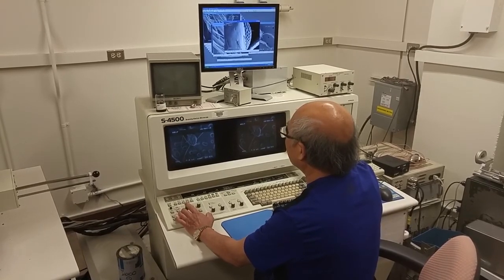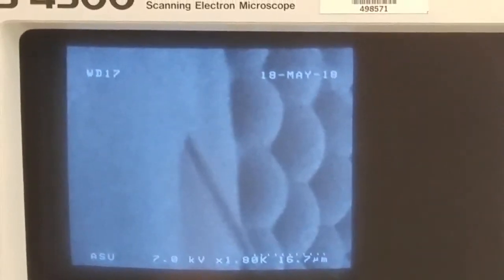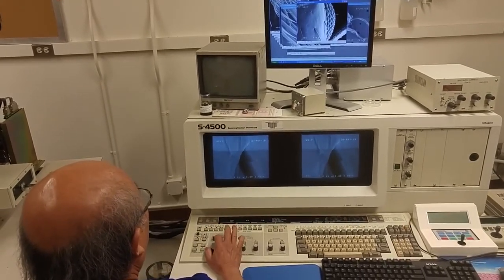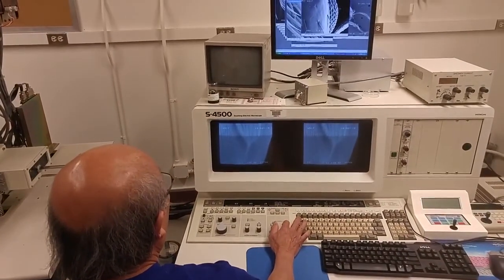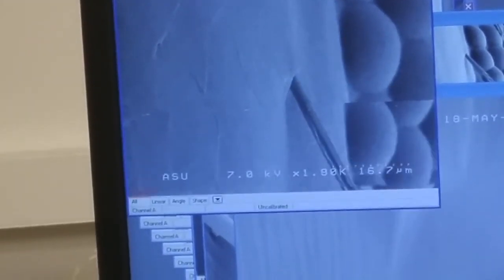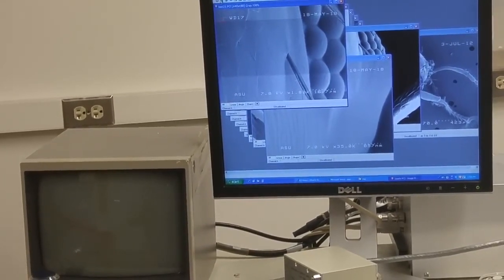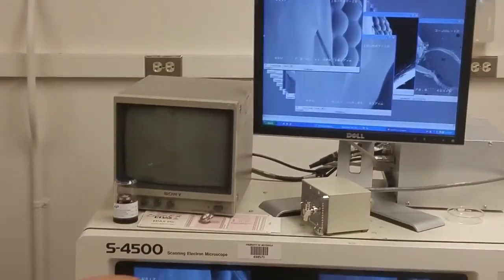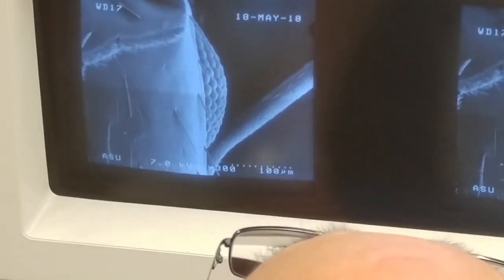Hitachi S4500 Scanning Electron Microscope SEM (A# 37233)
Bridge Tronic Global, Inc has this Hitachi S4500 SEM (A# 37233) available for sale at our warehouse in Anaheim, California.